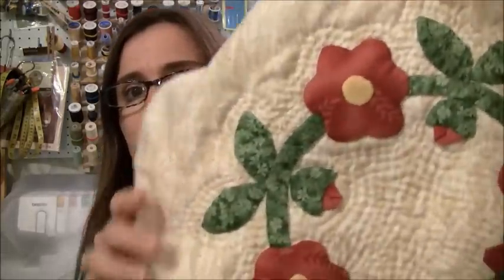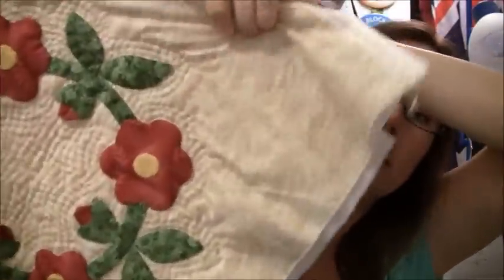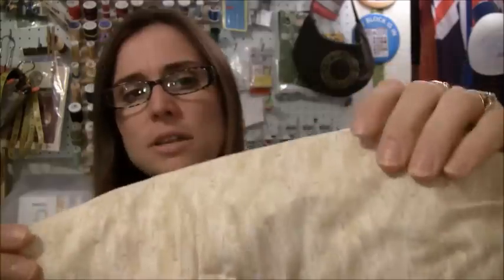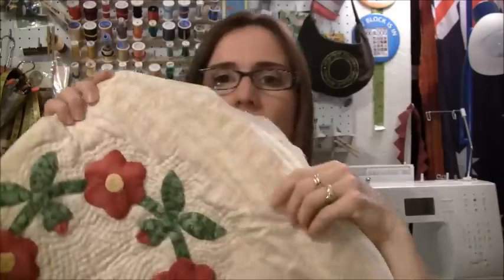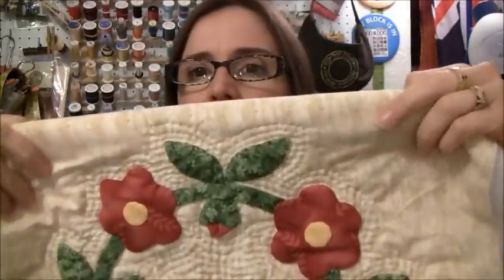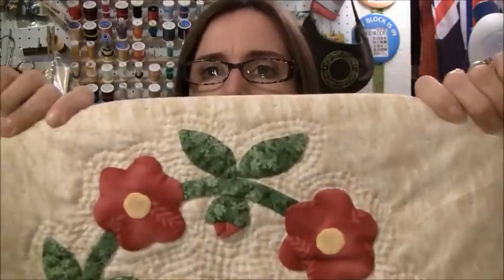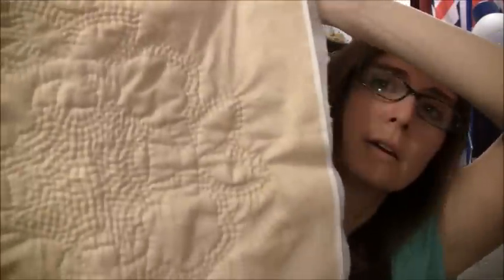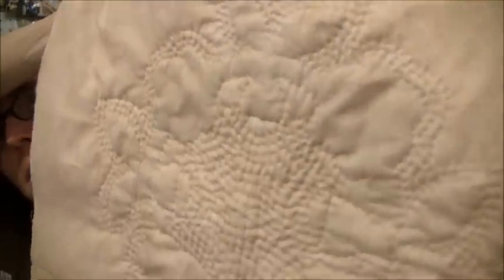TTMT #188 - So Short